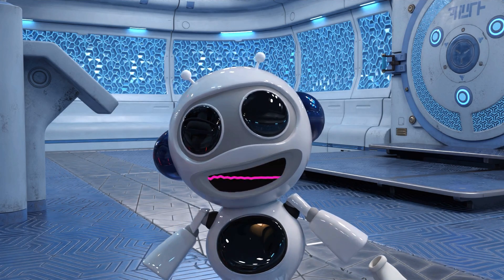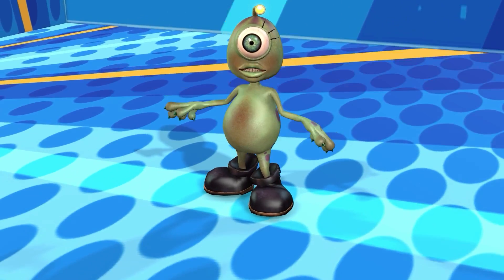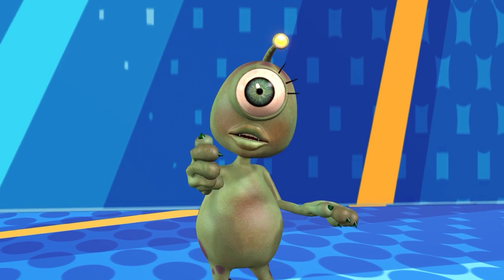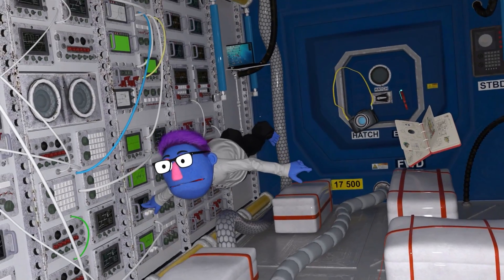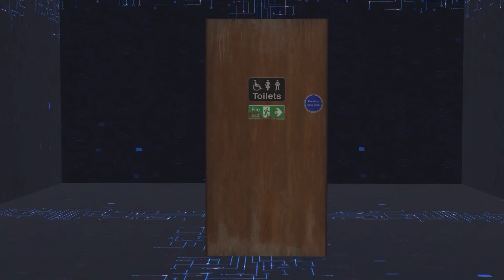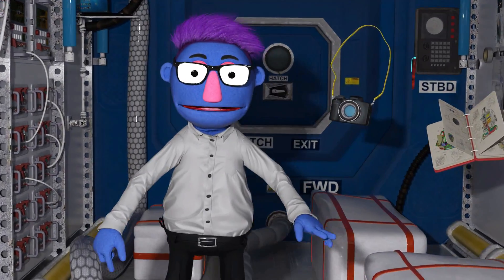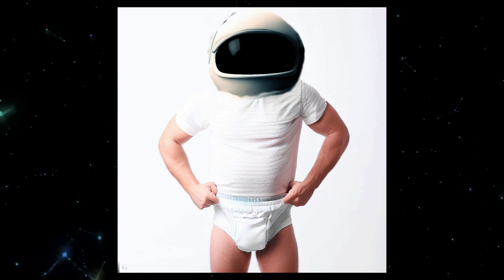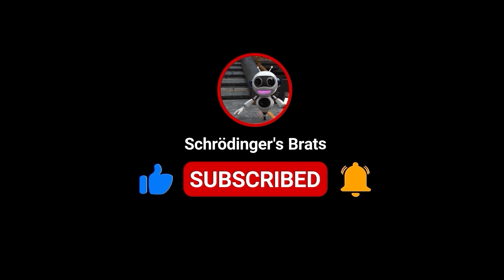How do astronauts poo and pee in space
Are you curious about what astronauts do in space? From pooping to peeing, find out how astronauts manage their bodily functions in space in this video!